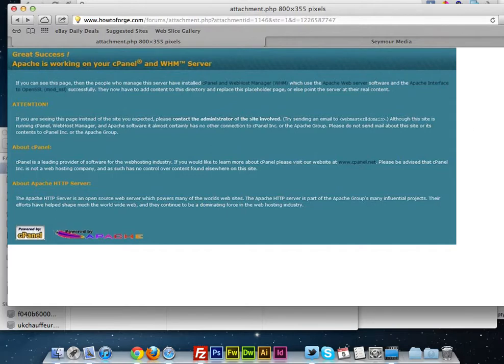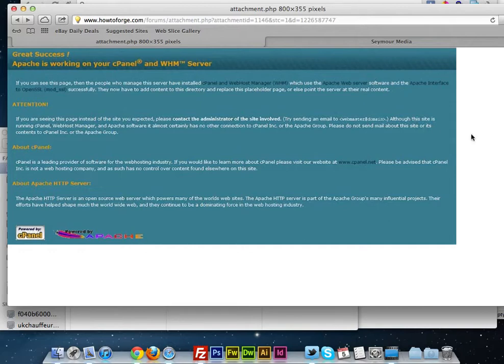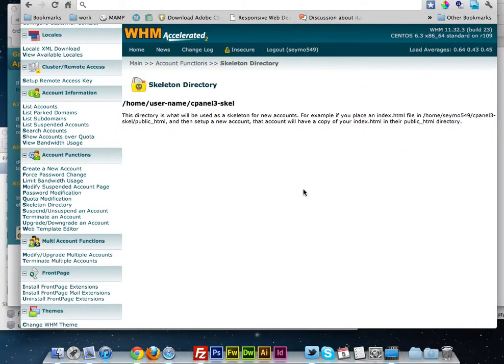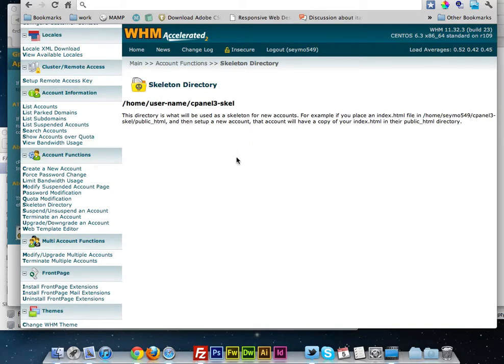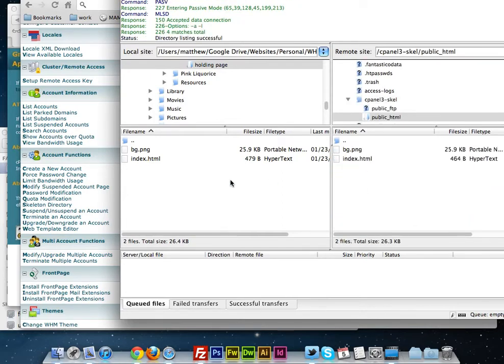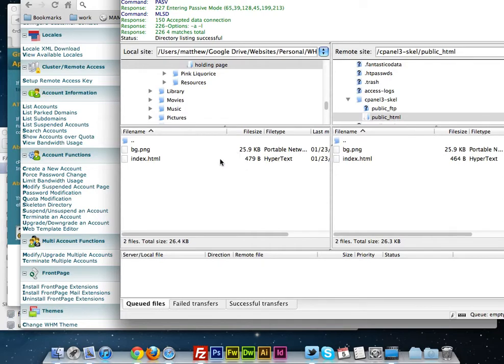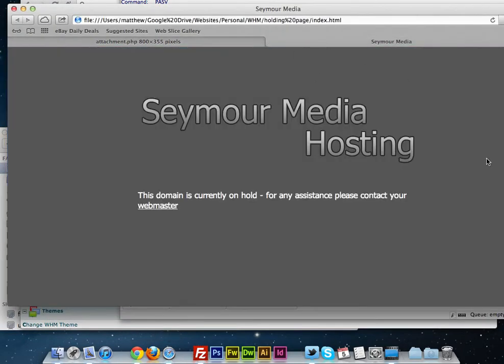WHM and cPanel default holding pages - [HOSTING, TUTORIAL]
Tutorial to show how to change the default WHM and cPanel default holding pages in the Skeleton Directory